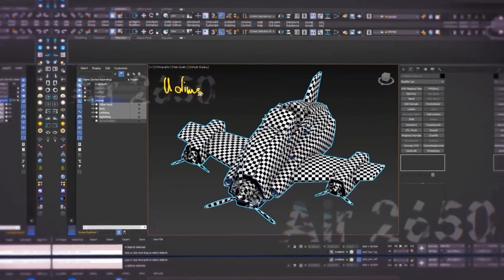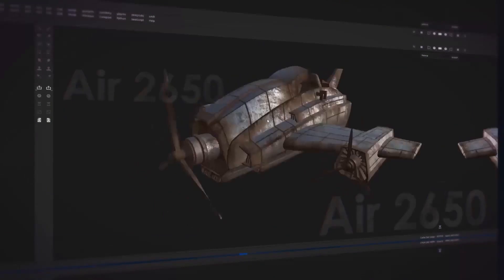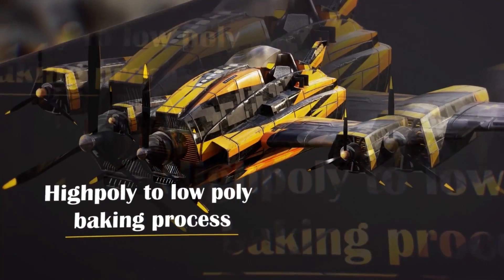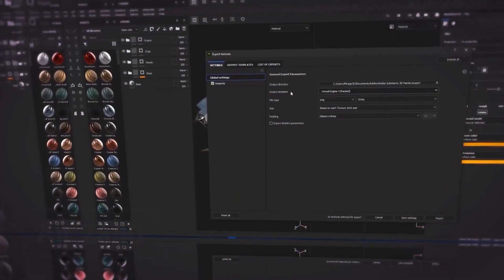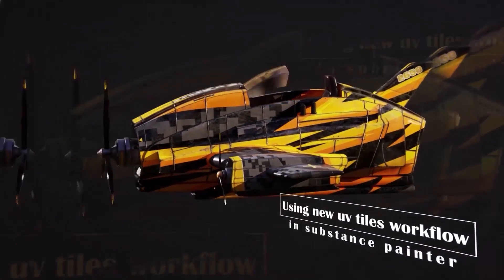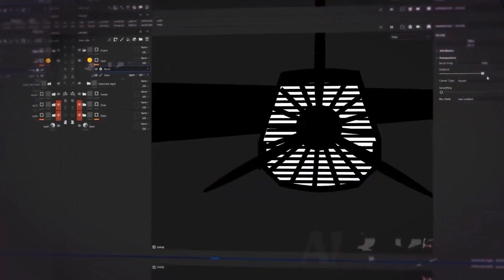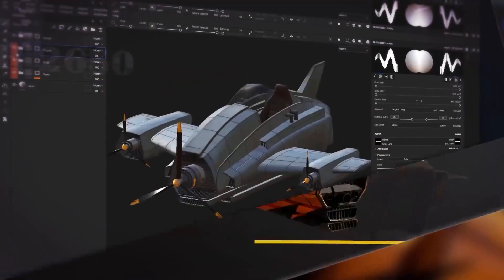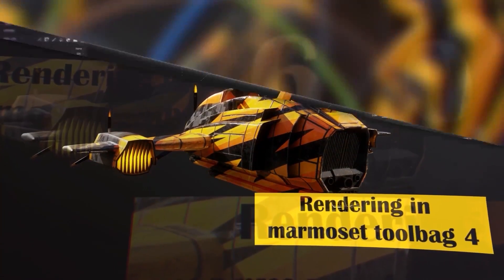Free Tutorial Flying Hovercraft Texturing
In this course, you can learn the texturing process in the newest version of substance painter. We are going through the baking process and everything you need to know about clean bake in a substance painter. Using UV tiles or UDIMS in your workflow can help you to increase your quality of texturing and final material.